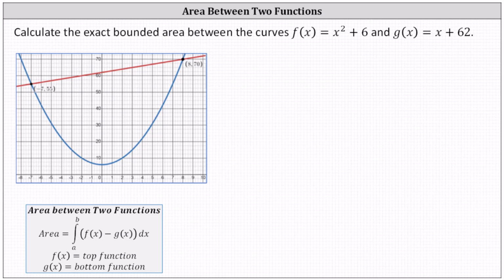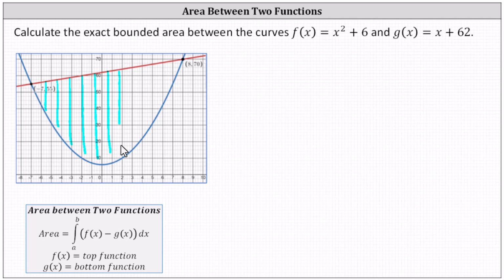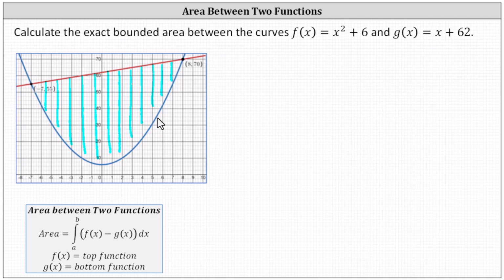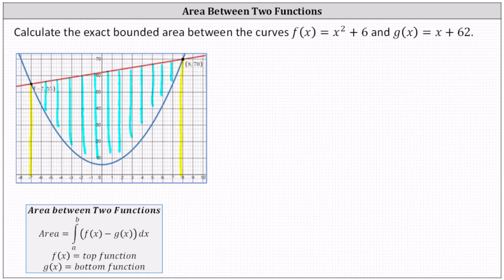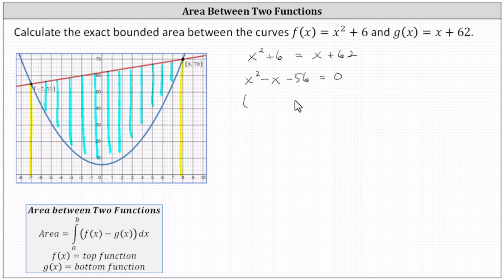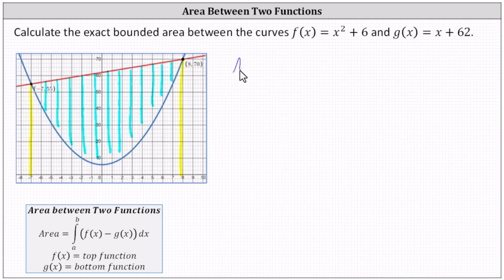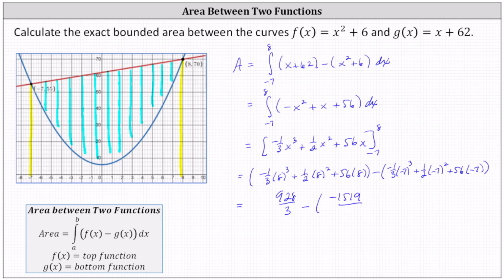Integration: Determine the Area Bounded Between Two Functions: Linear and Quadratic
This video explains how to  use integration to determine area bounded between two functions.